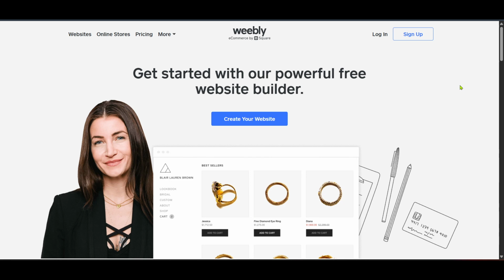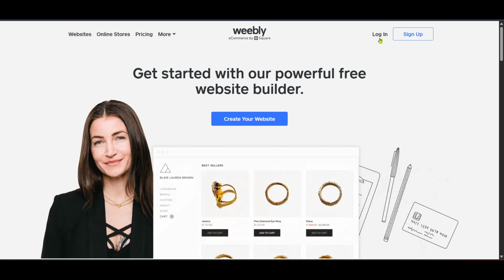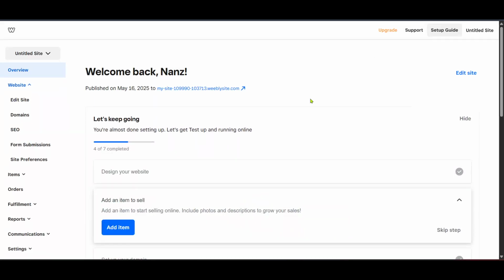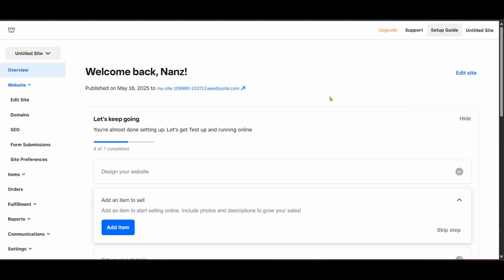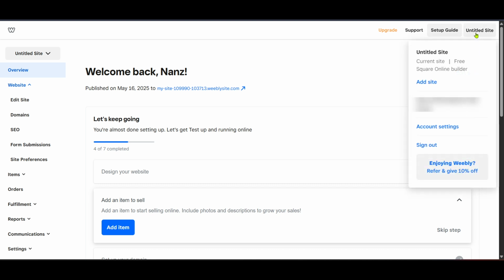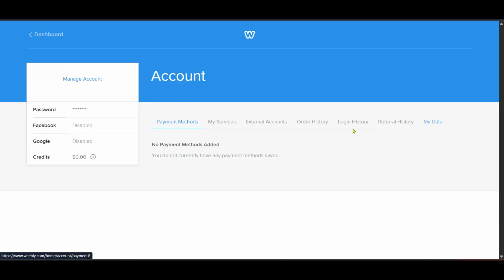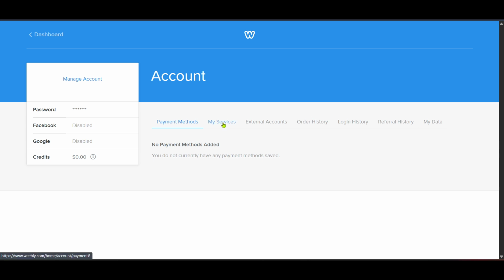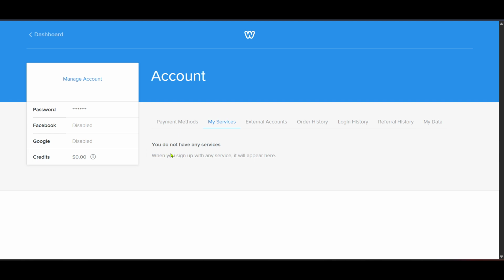How To Unsubscribe From Weebly (Full 2025 Guide)